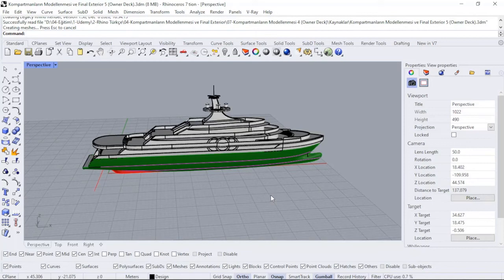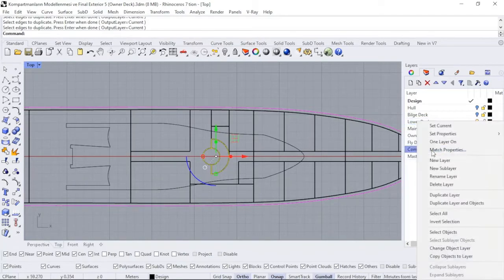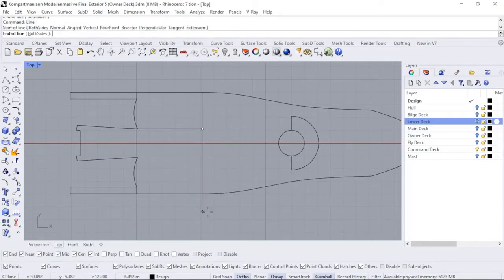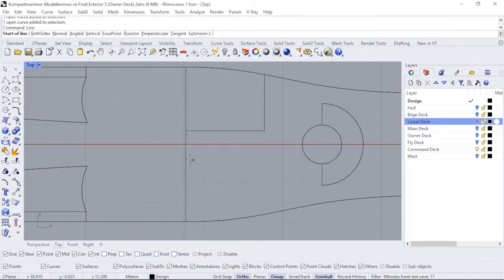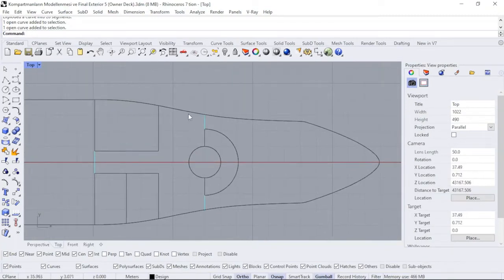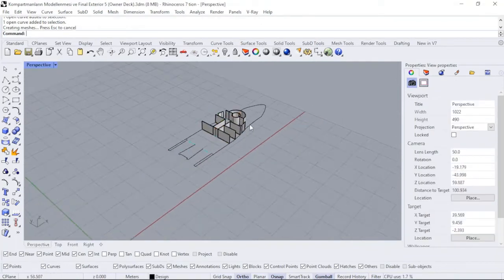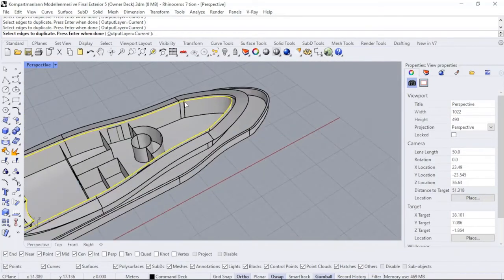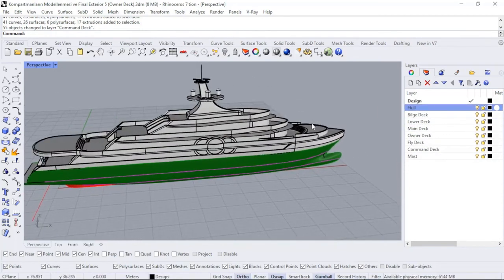40-Modeling of the Compartments 5 (Command Deck)